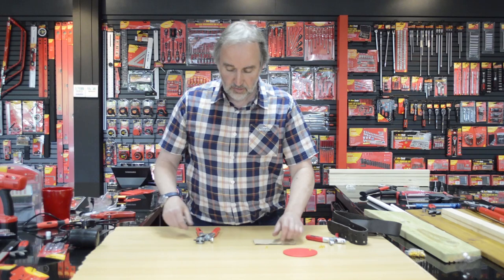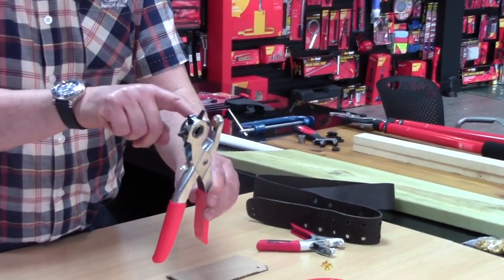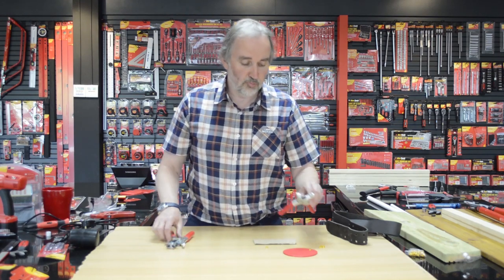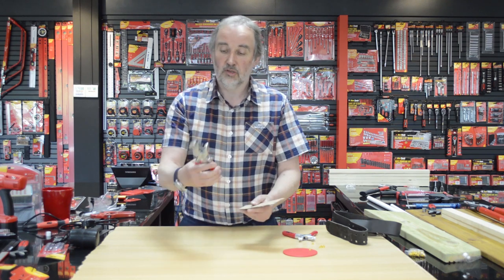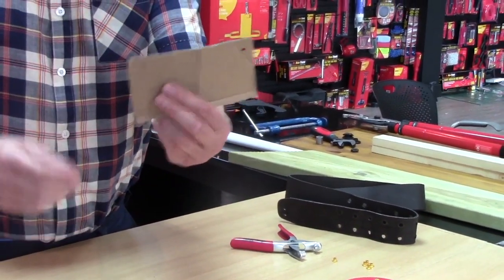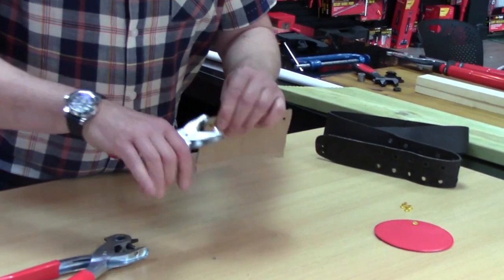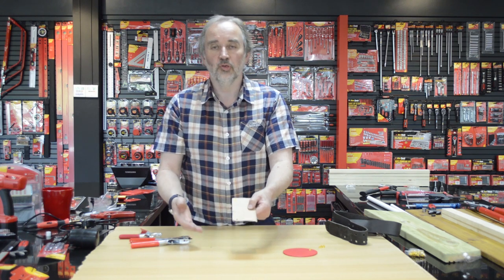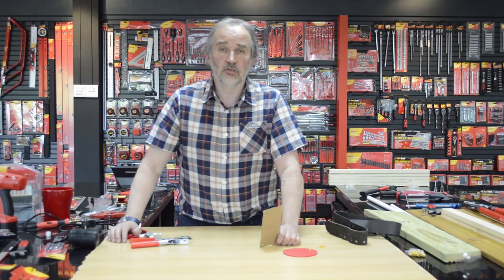How can I replace the Eyelets in my shoes?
In this video our DIY expert will answer questions sent by you directly from our website. Today he is using a Leather Punch and Eyelet plier set (Stock Code: B1460).